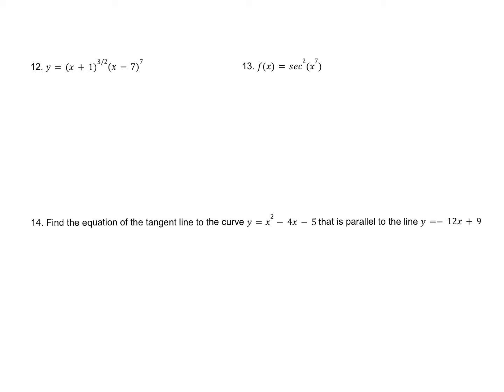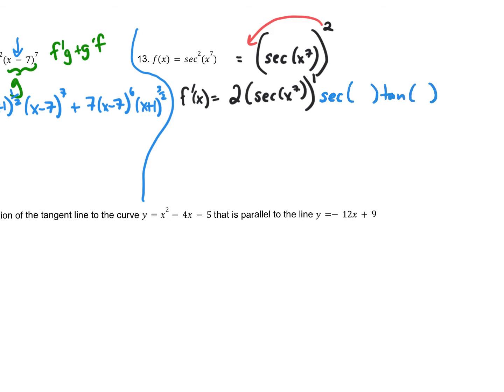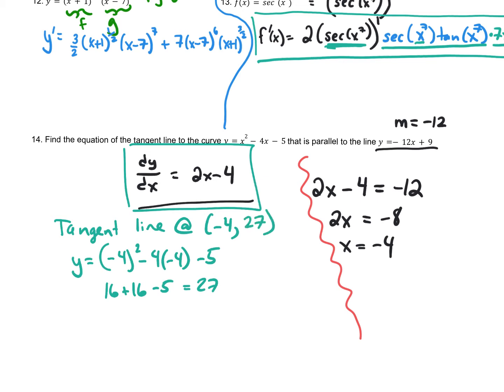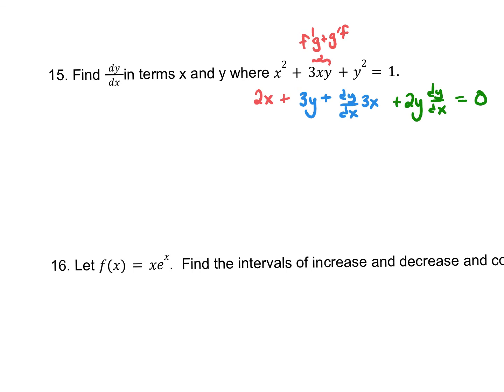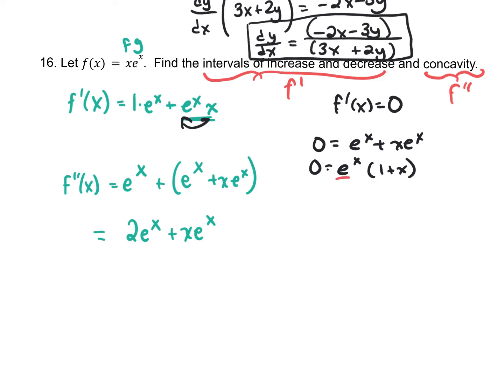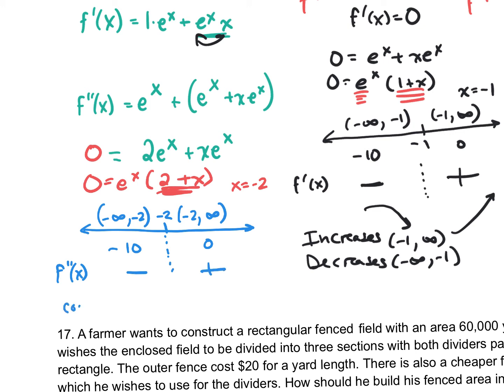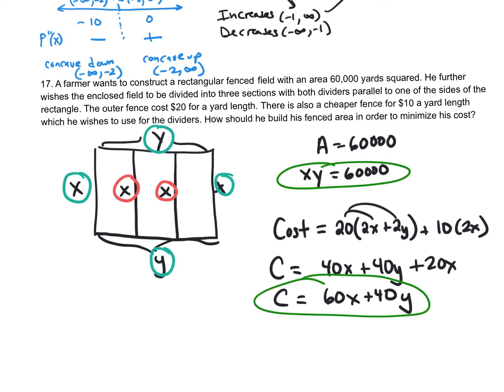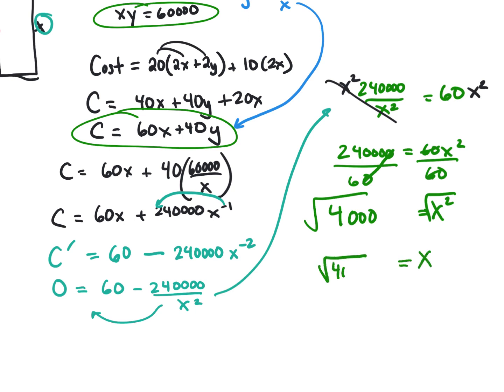Final Exam Review .mp4